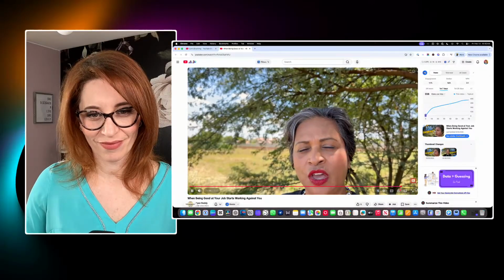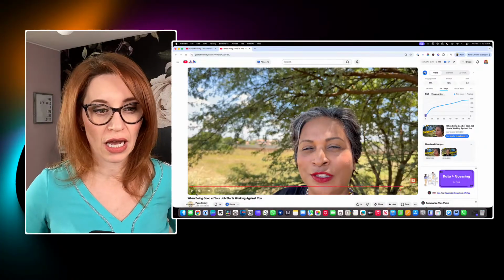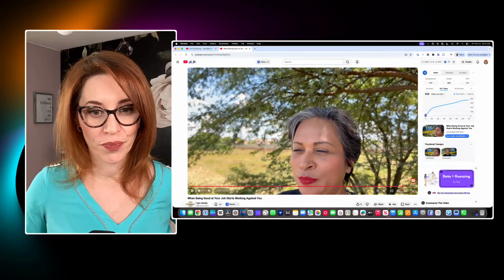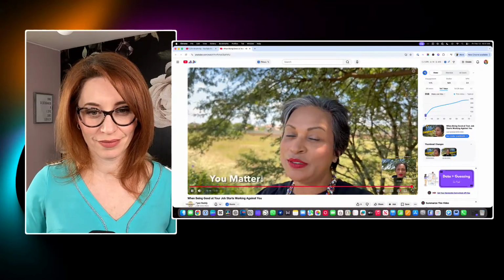Live Video Critique | What Your Business Video Is Missing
🔥 WANT A LIVE STORYTELLING AUDIT?

I select 1-2 subscriber videos per week to critique through a strategic business storytelling lens.

Here's how you can get featured:

BUSINESS OWNERS ONLY: You must have an active business or personal brand tied to revenue-generating activities.
DROP A LINK BELOW: Post a comment on the replay with a direct link to one specific video. (Links in Live Chat disappear, so make sure it's in the actual comments section!)
PUBLIC CONSENT: By submitting a link, you grant full permission for your content to be reviewed and critiqued publicly on my channel.

Create Your Sizzle Reel — The ONE Video to Attract Leads, Boost Your Credibility and Sell Your Offers 24/7

Build Your Story and B-Roll Bank — The exact video storytelling and content creation systems I use to save hours every week